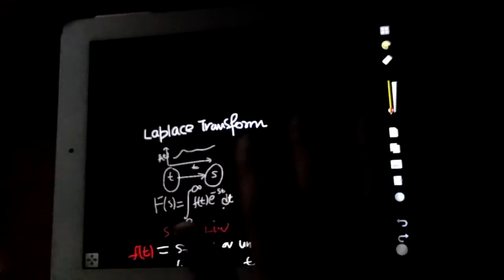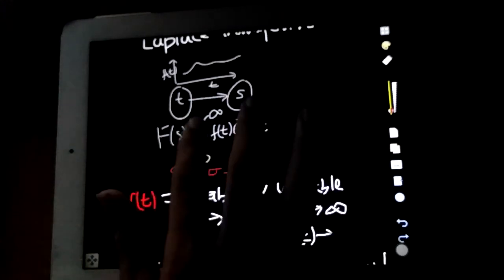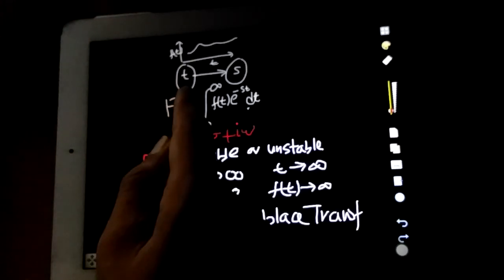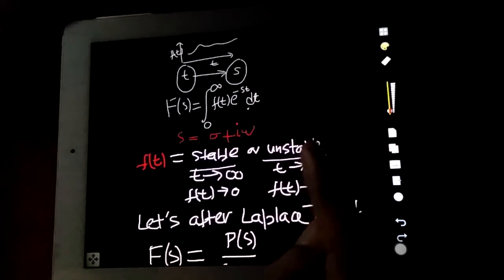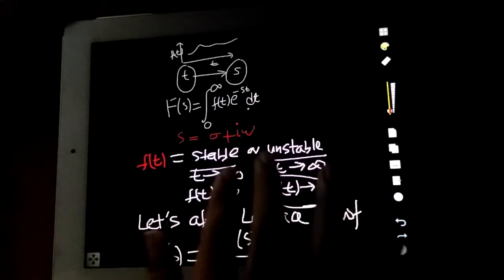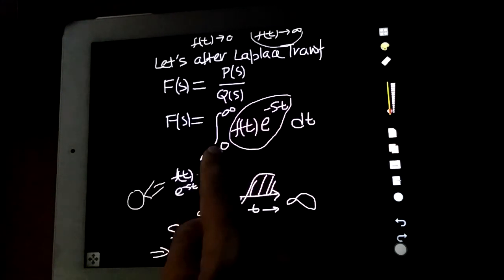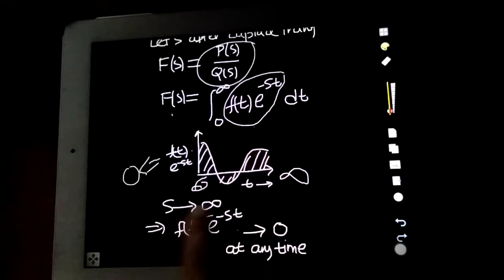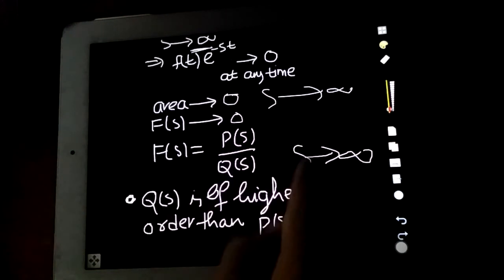Laplace Transform a Intuitive way - Part 1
Significance of s domain, how to visualize it and how to intuitively think that what is happening in time domain.